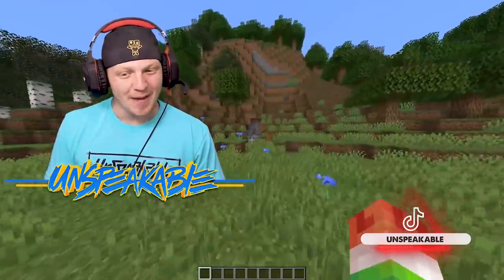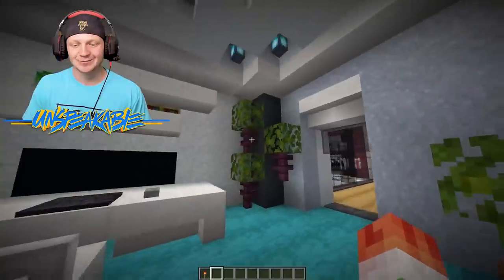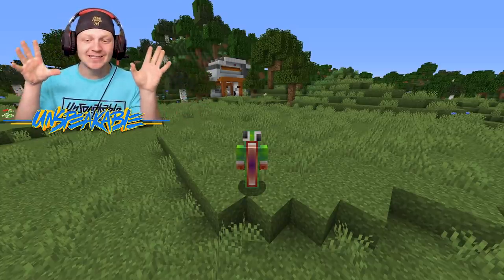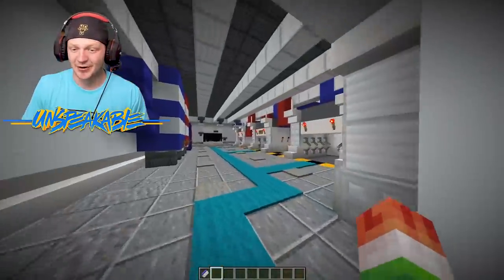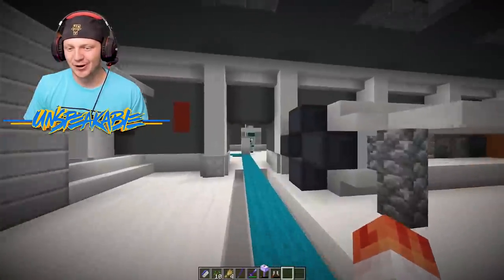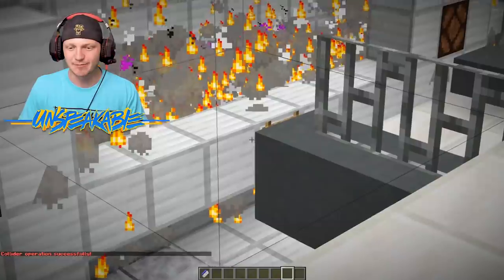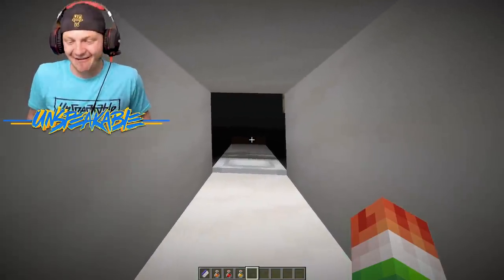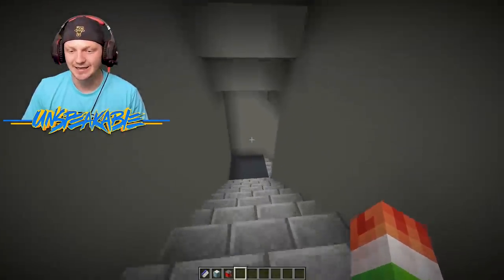#1 TOP SECRET UNDERGROUND HIDDEN BASE!